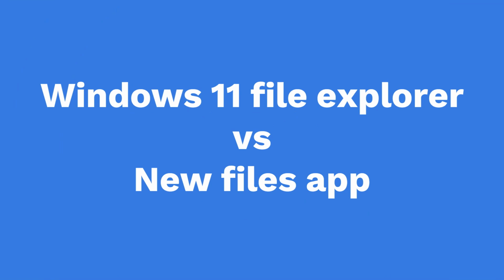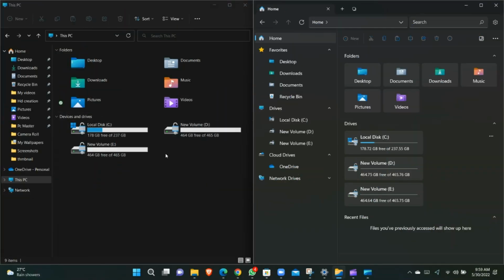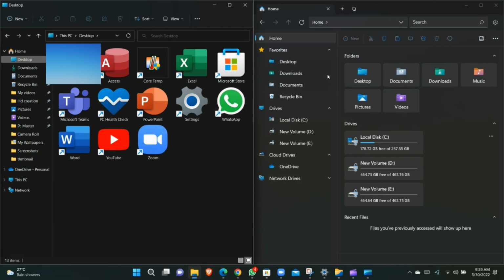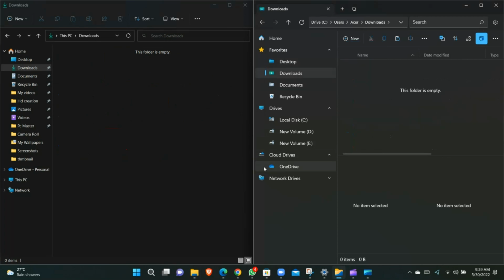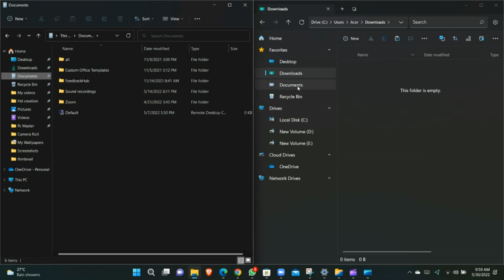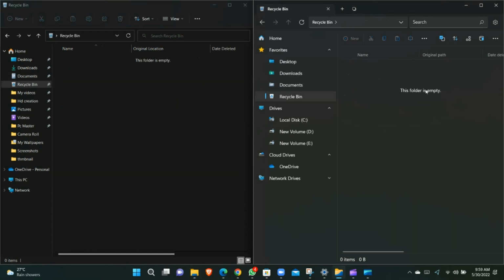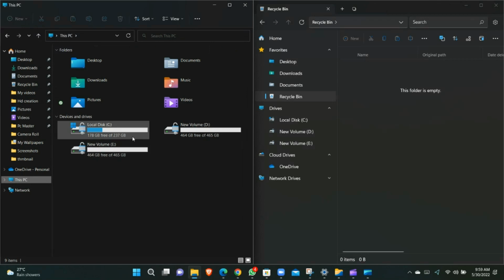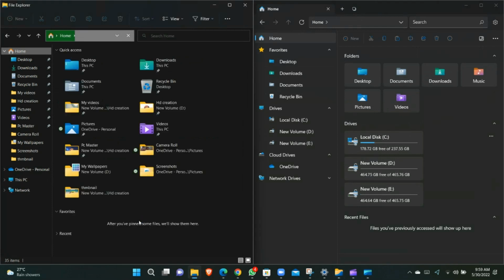Windows 11 file explorer vs Modern file explorer - which is the best? 🔥👑🪟